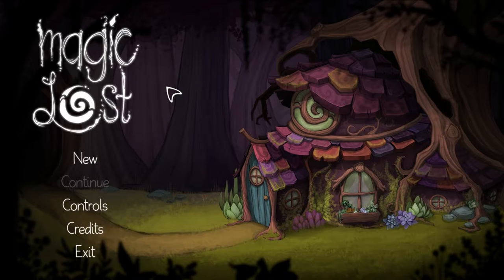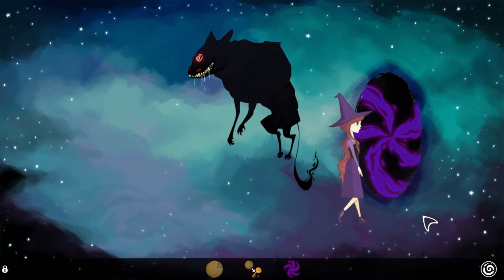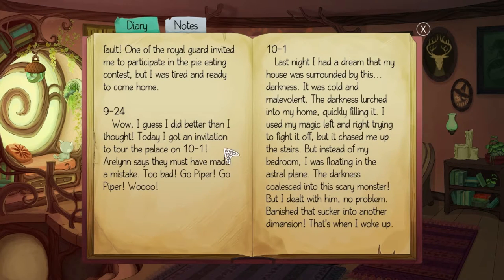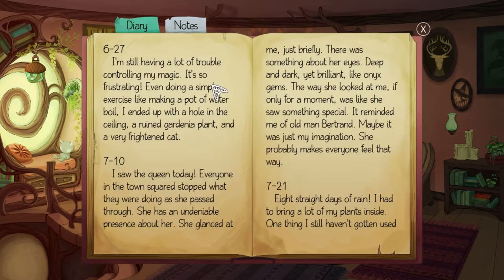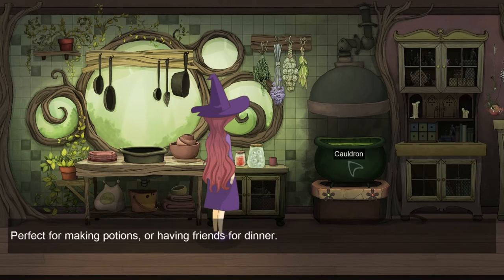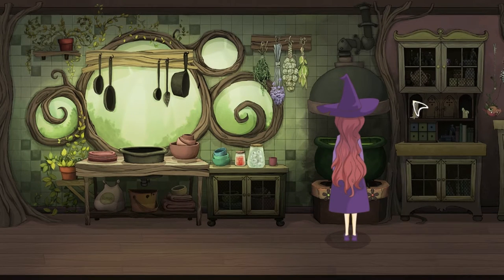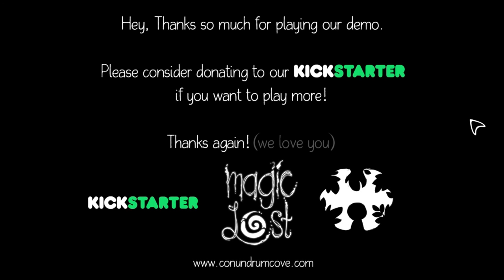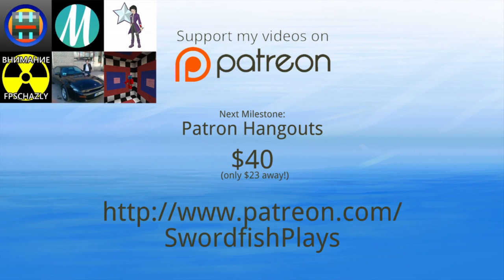Magic Lost Cute, Clever, Point and Click Adventure Kickstarter Quick Look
Magic Lost is unique take on the point-and-click adventure. You'll battle bosses, unlocking magic spells, and you will decide between paths of Mercy and Malice, effecting play at a fundamental level. But everything in the game is based on story and puzzles!

Let's try to think of Magic Lost in terms of other games you may know and love. It's kind of like...The Longest Journey meets Loom...with somewhat of a Psychonauts feel...and elements of Metroid and Mega Man!

Magic Lost is running a Kickstarter campaign which ends on Nov 2nd. If you think this game looks like something you'd want to play, please support the developers, and if you know anyone else who would be interested in it, spread the word! Help great things get made.